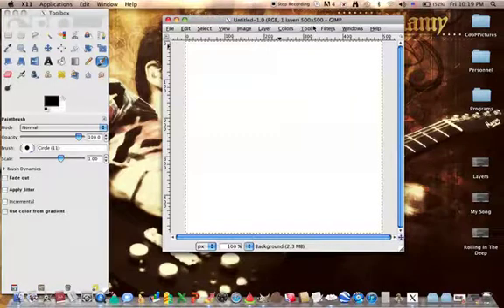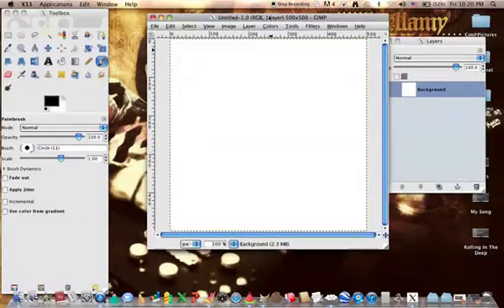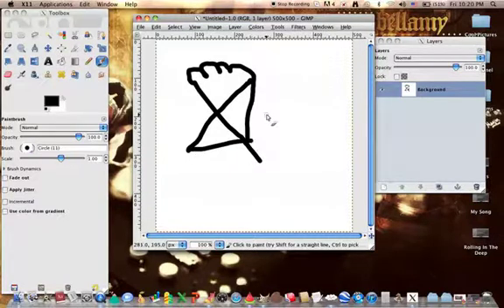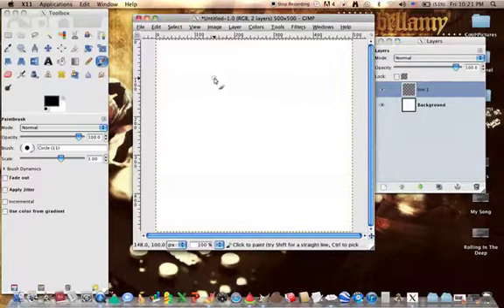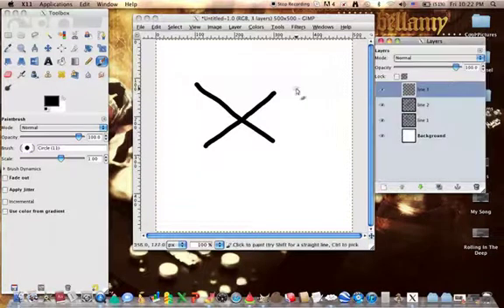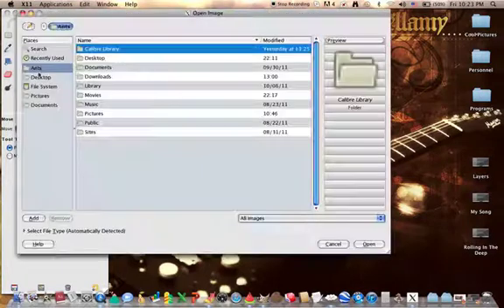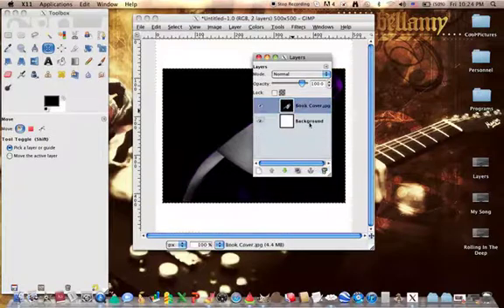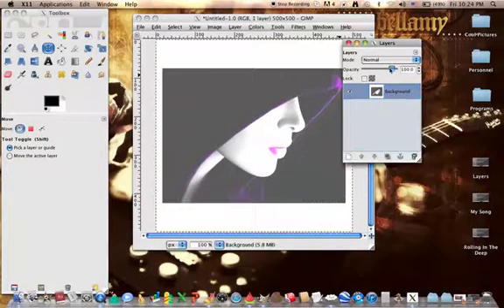Layers on Gimp 2.6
Basic description of Layers.